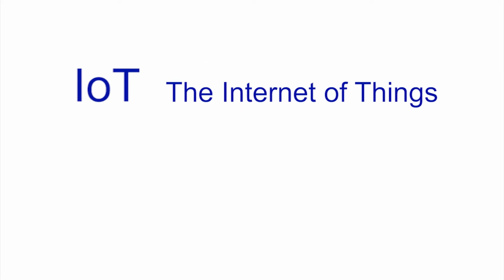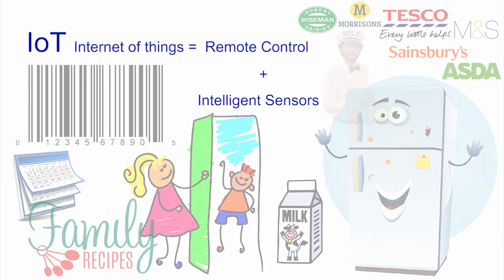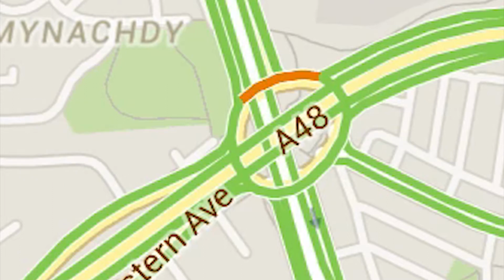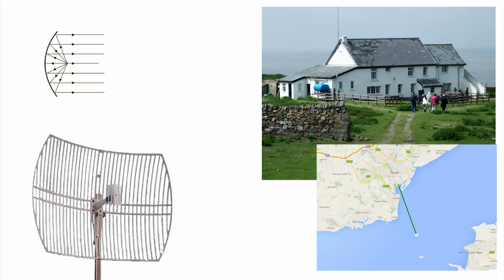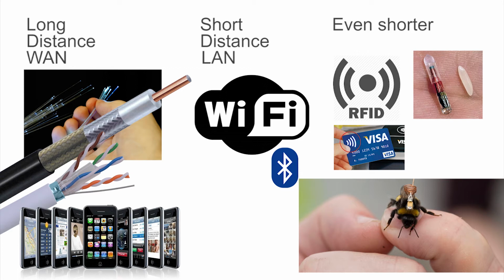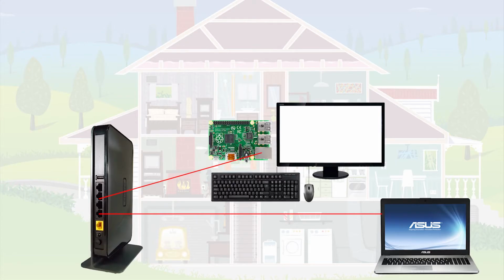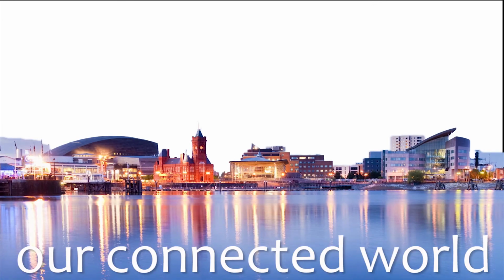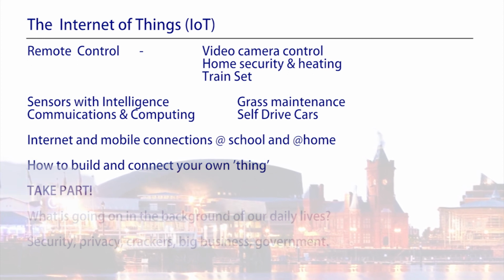Our connected world (Cardiff) - The Internet of Things IoT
This video looks at the elements of The Internet of Things.  IoT is not just remote control but Internet connected devices that can intelligently sense and act on the world around them. It's an explosion of cheap, connected technology only limited by our imaginations.  So here we look at some ideas, some technologies and connections. Finally we reference other projects where the Raspberry Pi is used as a component of an IoT project.